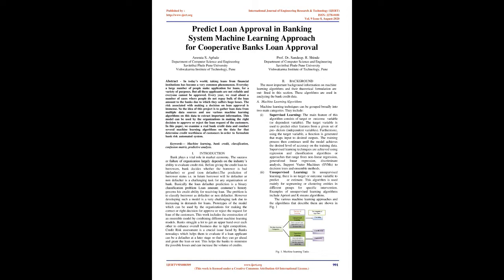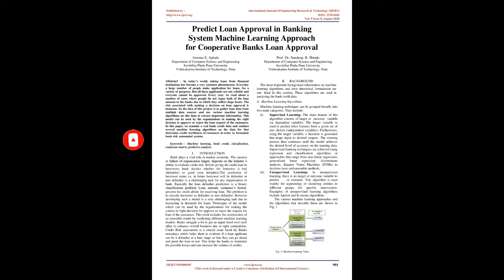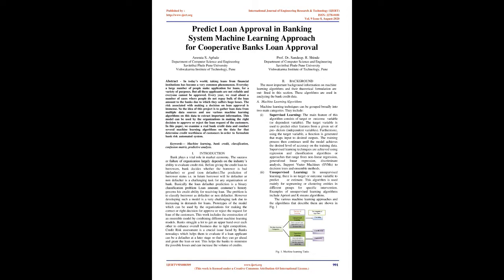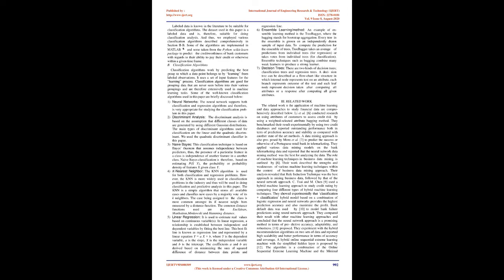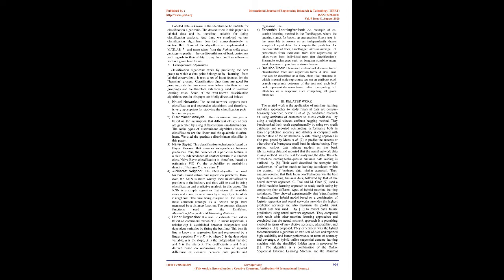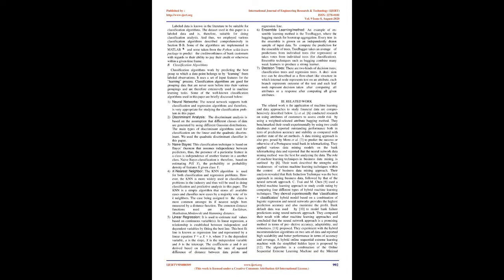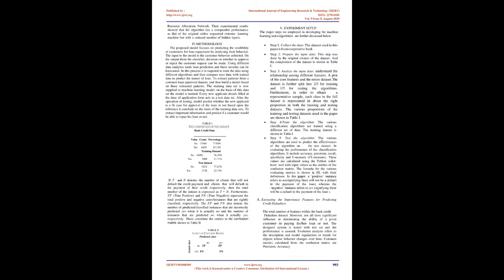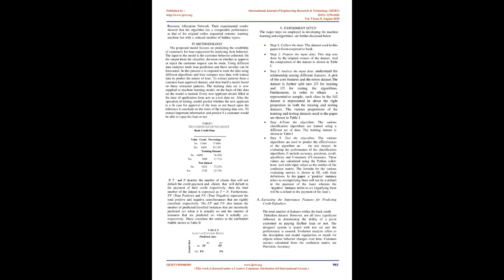Predict Loan Approval in Banking System Machine Learning Approach for Cooperative Banks Loan........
👇Download Article👇

IJERTV9IS080309
Predict Loan Approval in Banking System Machine Learning Approach for Cooperative Banks Loan Approval

Amruta S. Aphale , Dr. Sandeep R. Shinde

In todays world, taking loans from financial institutions has become a very common phenomenon. Everyday a large number of people make application for loans, for a variety of purposes. But all these applicants are not reliable and everyone cannot be approved. Every year, we read about a number of cases where people do not repay bulk of the loan amount to the banks due to which they suffers huge losses. The risk associated with making a decision on loan approval is immense. So the idea of this project is to gather loan data from multiple data sources and use various machine learning algorithms on this data to extract important information. This model can be used by the organizations in making the right decision to approve or reject the loan request of the customers. In this paper, we examine a real bank credit data and conduct several machine learning algorithms on the data for that determine credit worthiness of customers in order to formulate bank risk automated system.